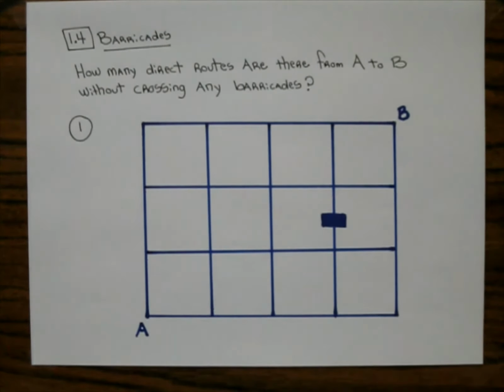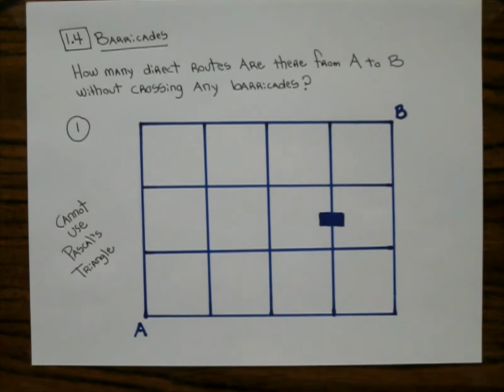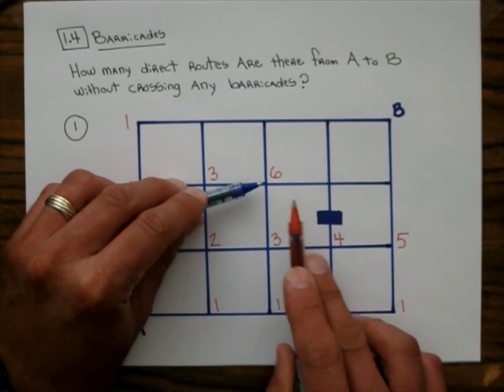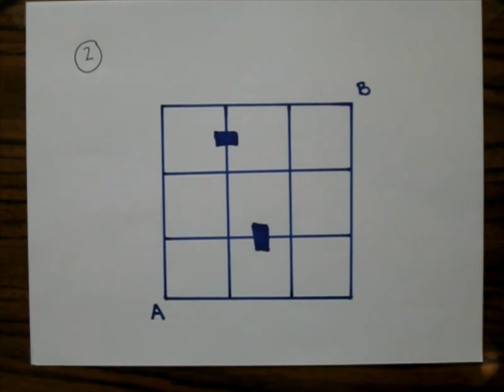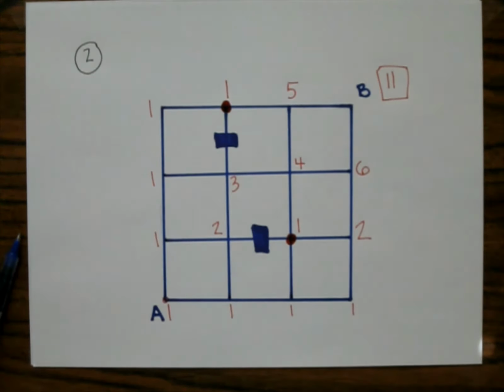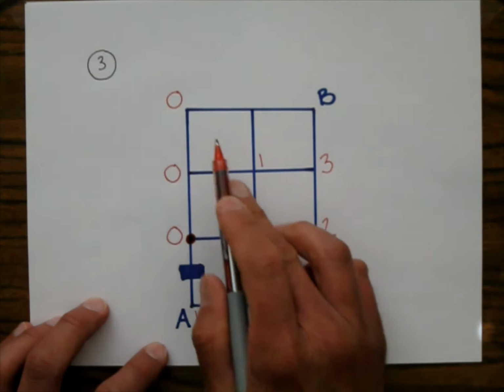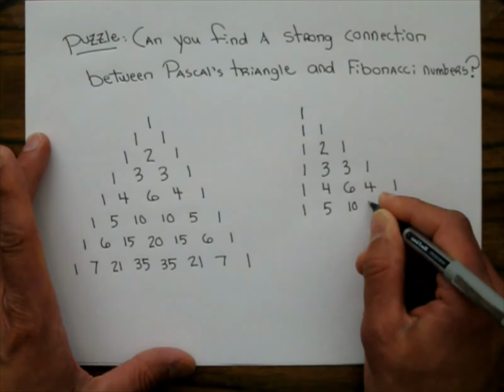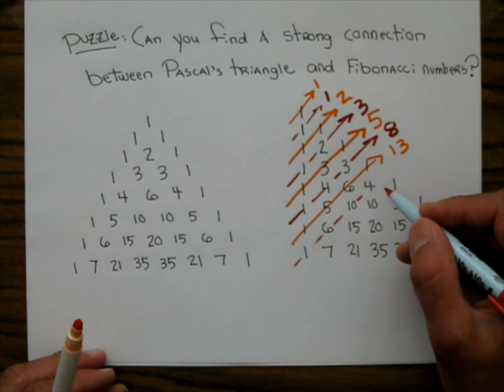230 Lecture 4 1.4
Direct Routes with Barricades